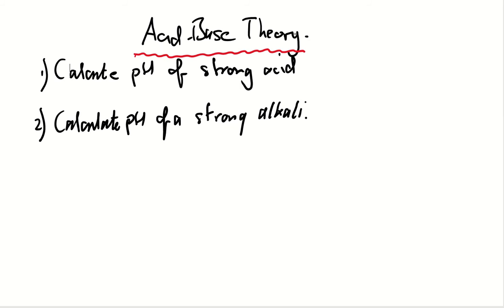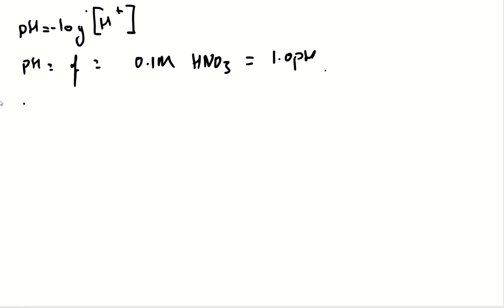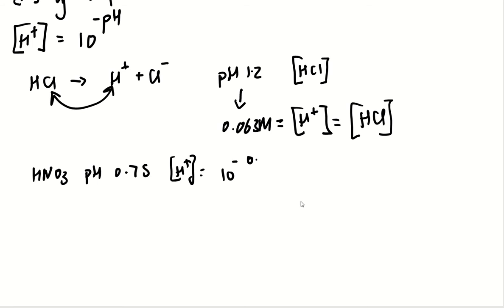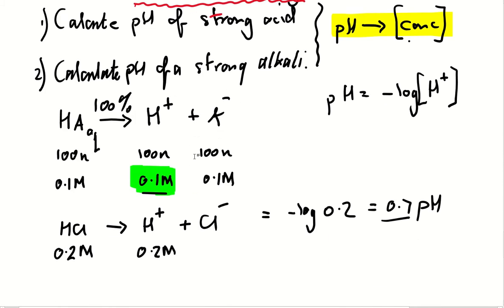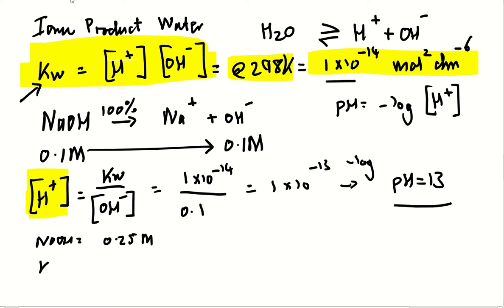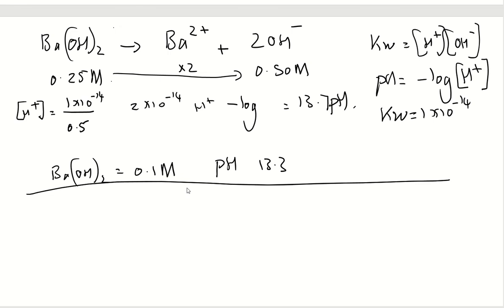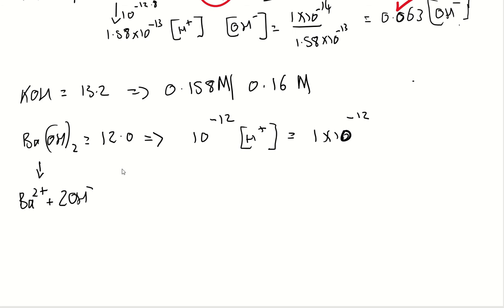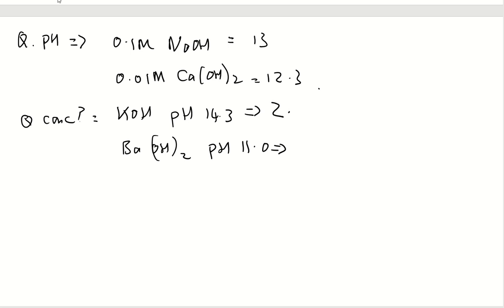A2 Acid base theory. Lesson 1. Calculate pH and concentration of strong acids and strong alkalis.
How to convert concentration of a strong acid and strong alkali in pH and the how to convert pH into concentration.